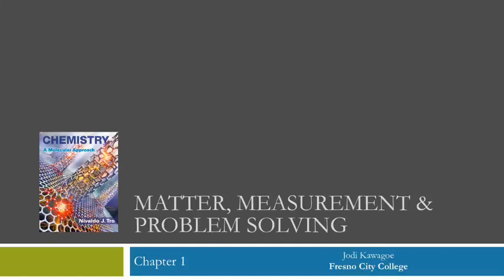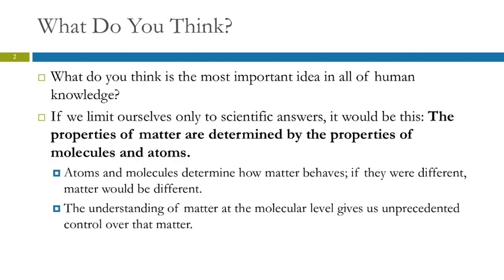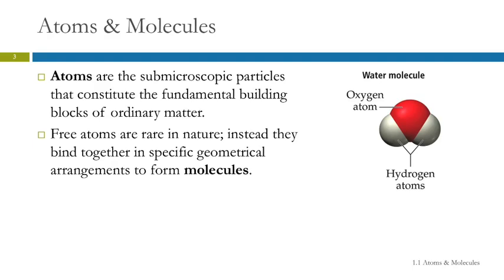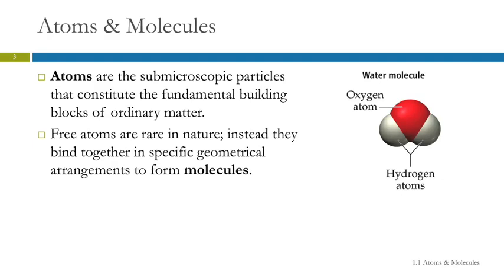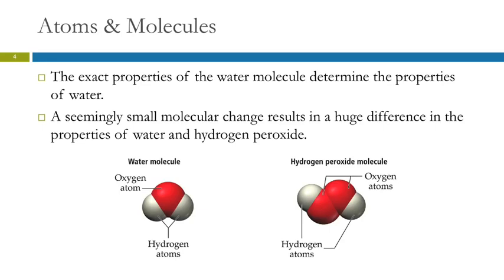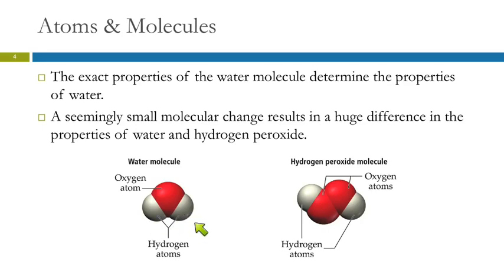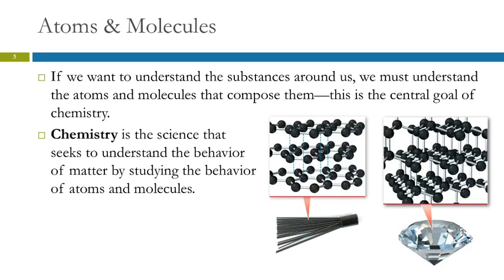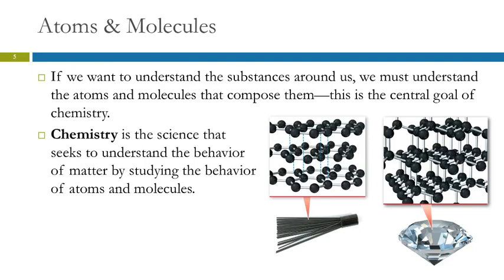1.1 Atoms & Molecules